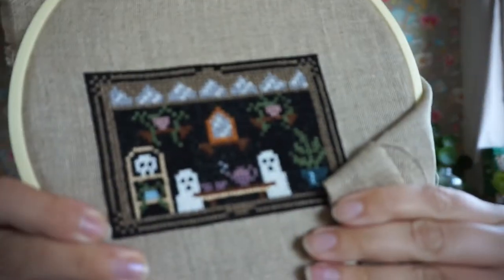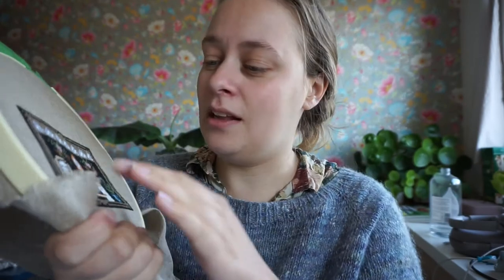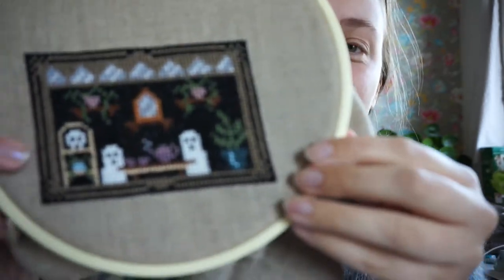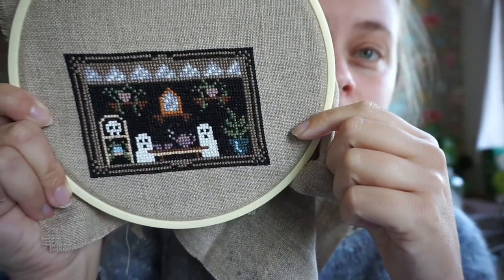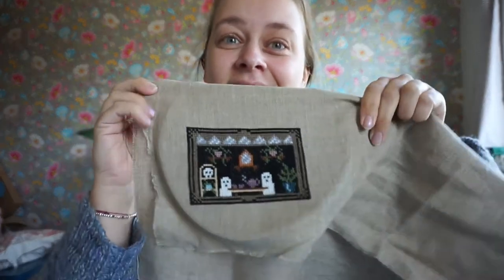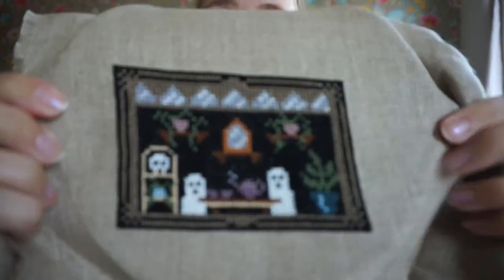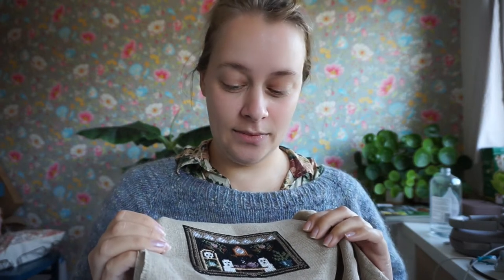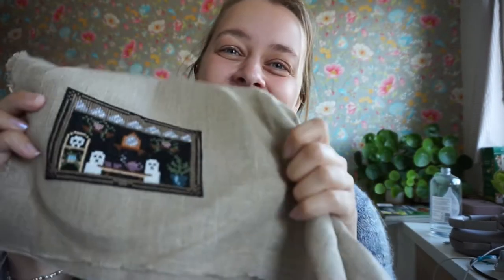This Halloween Cross Stitch is too cute!